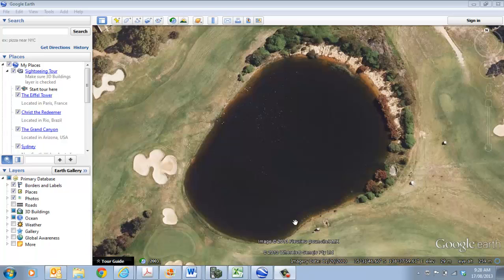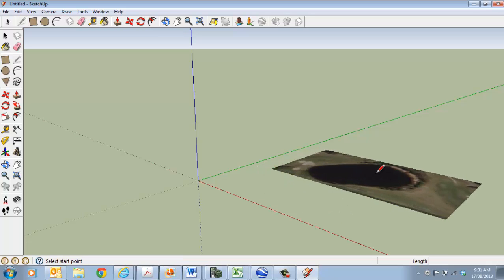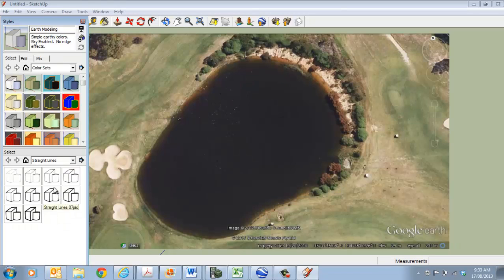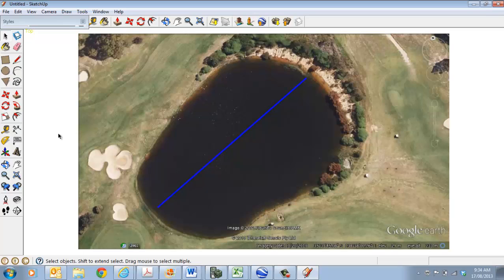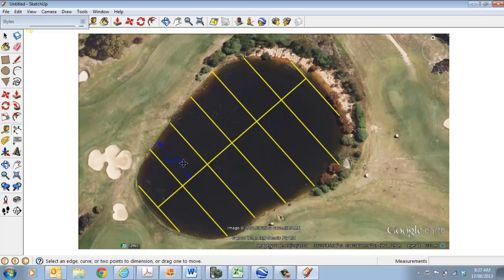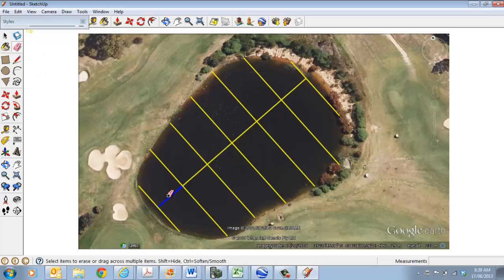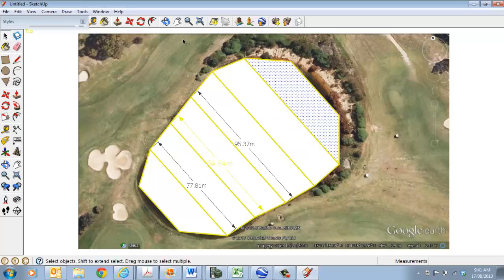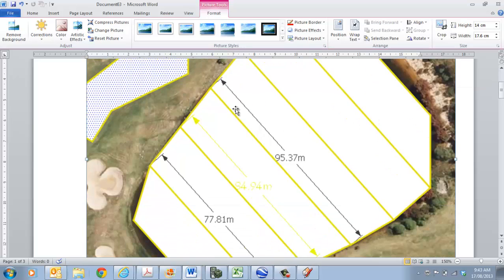Using Google Sketchup Importing picture from Google Earth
This video describes the process of taking an image from Google Earth into Google Sketch up using a scale diagram